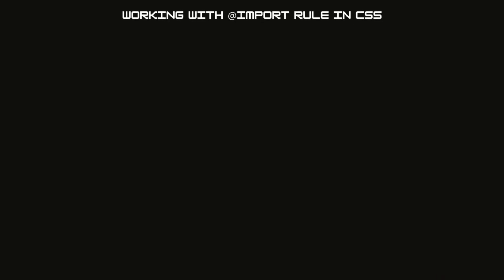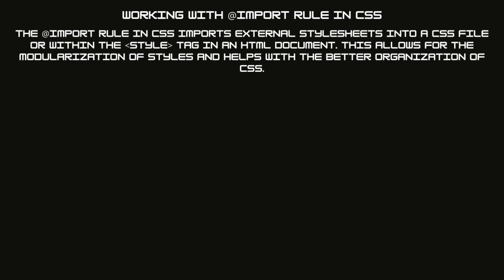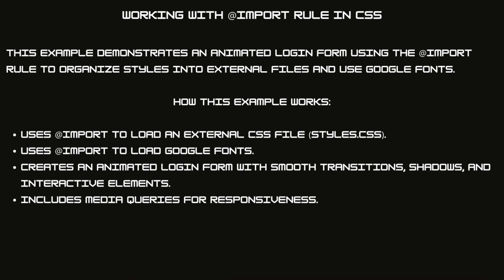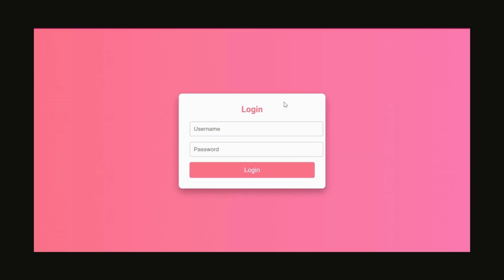Rule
Working with @import Rule in CSS with Explanation, Example, and Output: Step-by-step Guide: